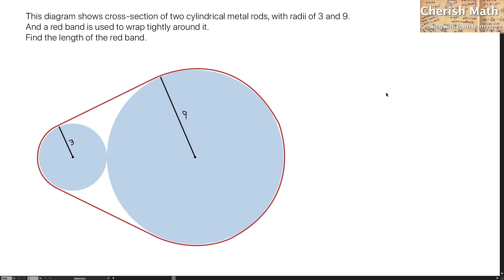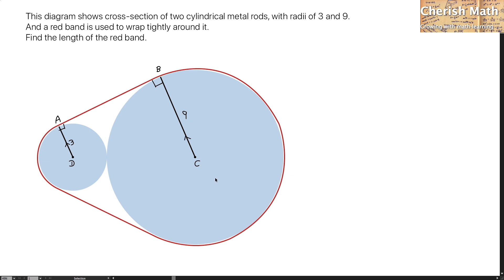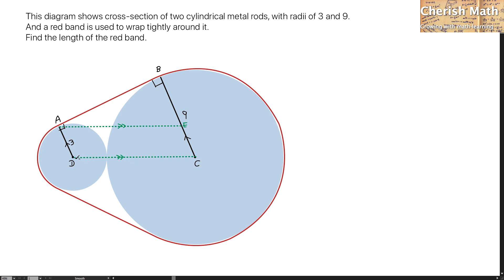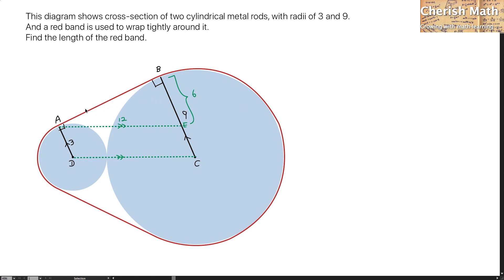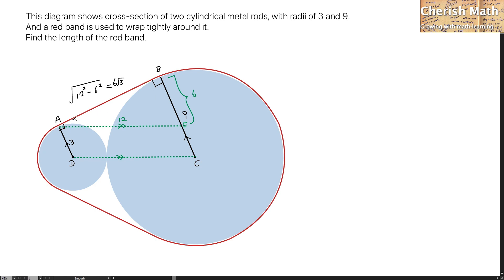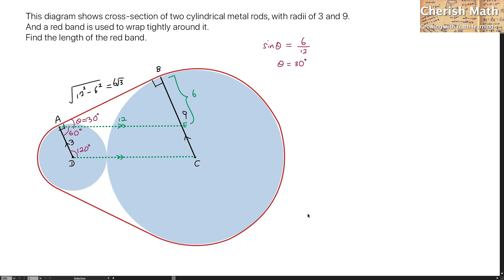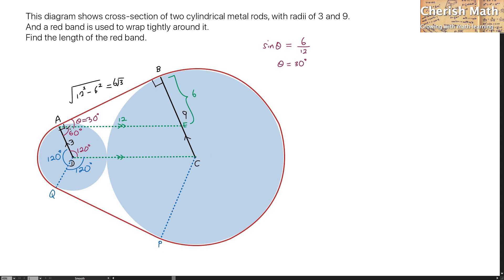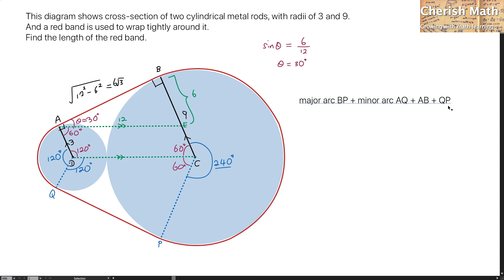Find the length of the red band that wraps around the two circles.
Complete question:
This diagram shows cross-section of two cylindrical metal rods, with radii of 3 and 9.
And a red band is used to wrap tightly around it.
Find the length of the red band.